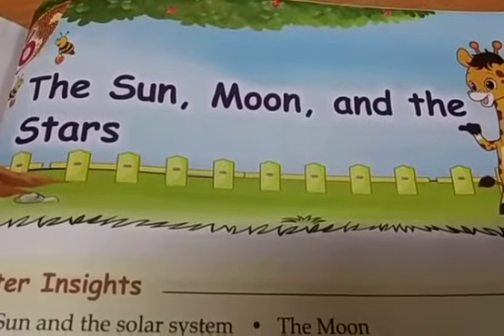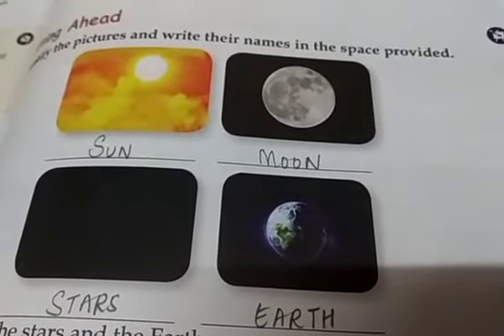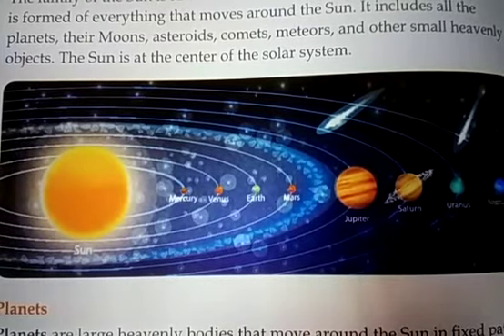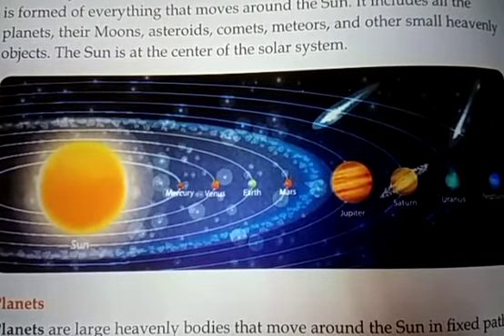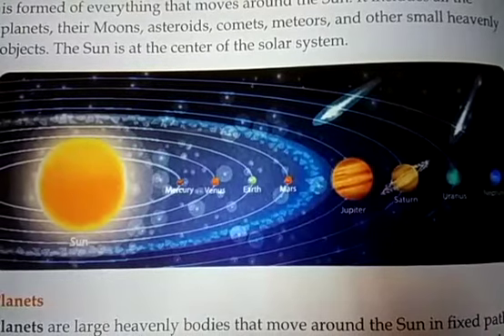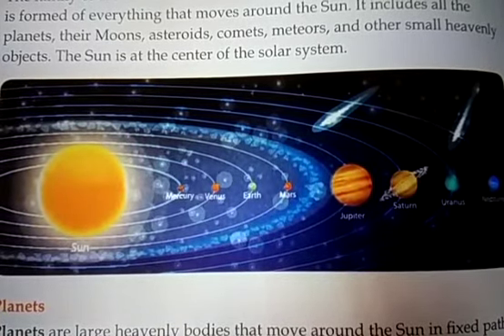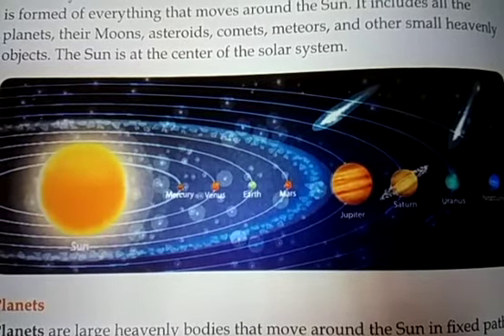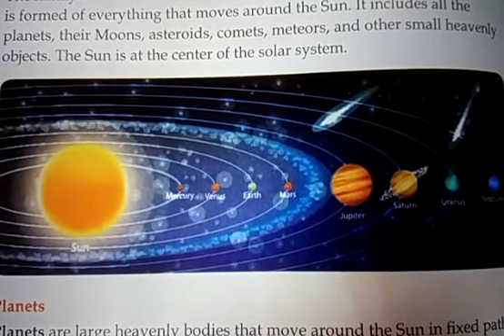STD III, SUBJECT - SCIENCE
TOPIC : THE SUN, MOON AND THE STARS - PART 1